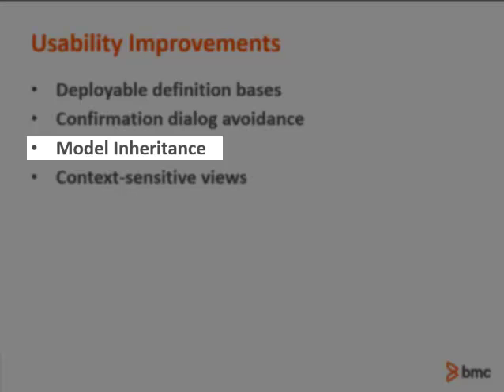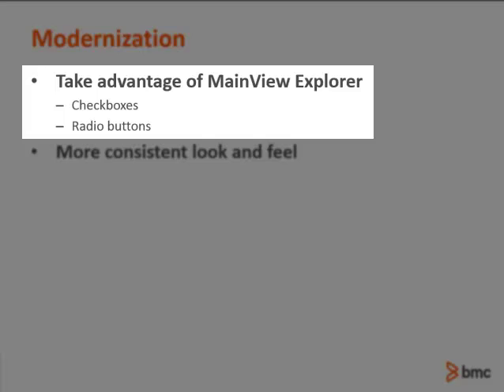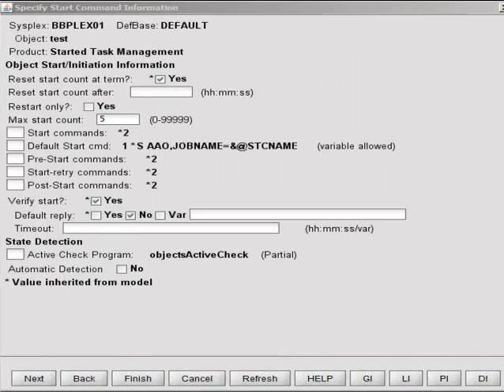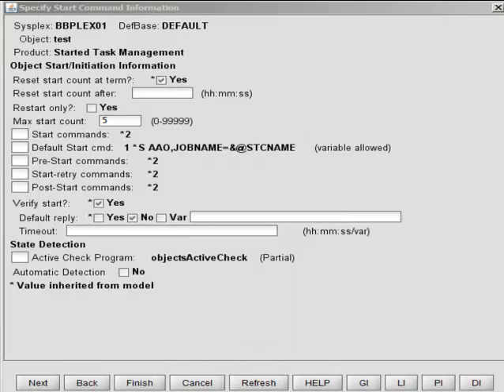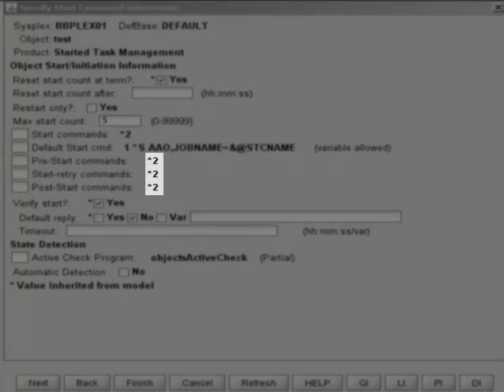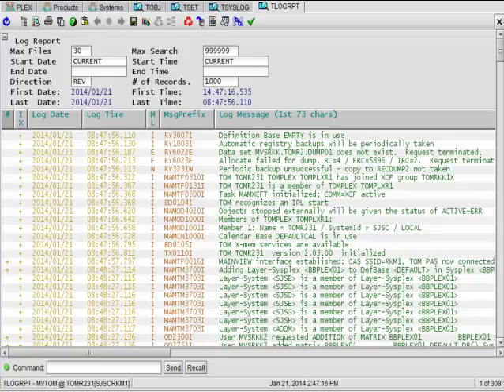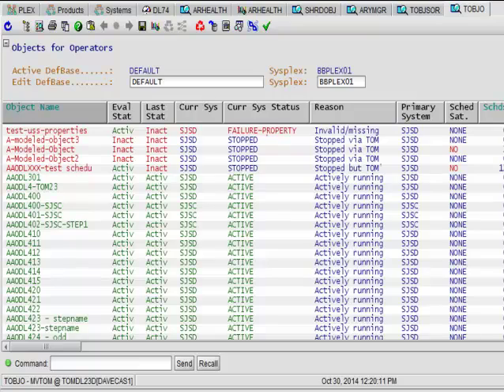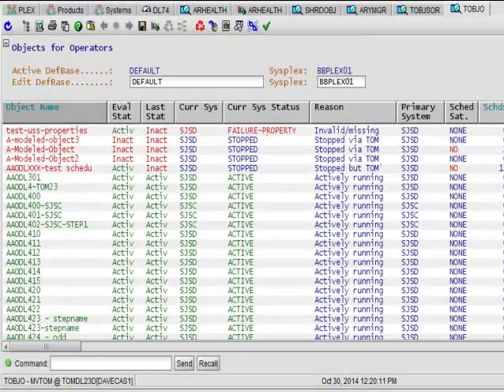MainView Total Object Manager (TOM) - What's new in 2.3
Find out what's new in MainView Total Object Manager 2.3.